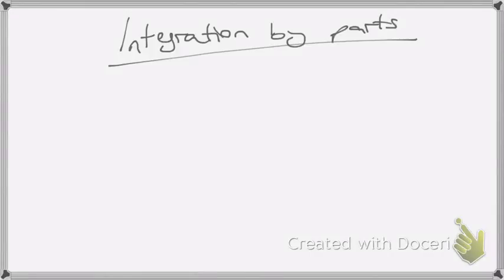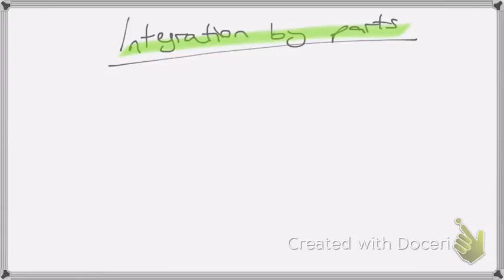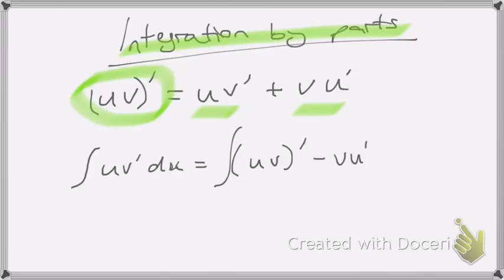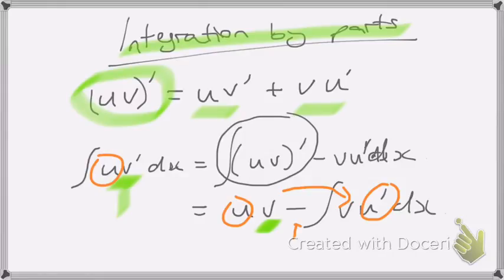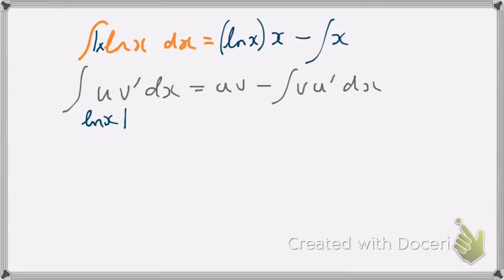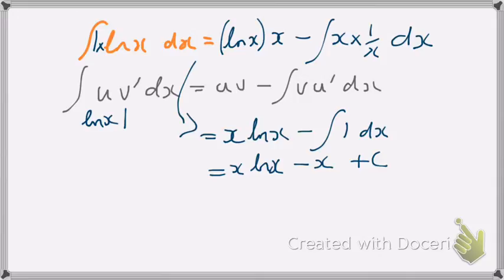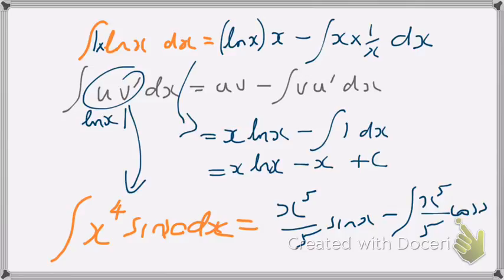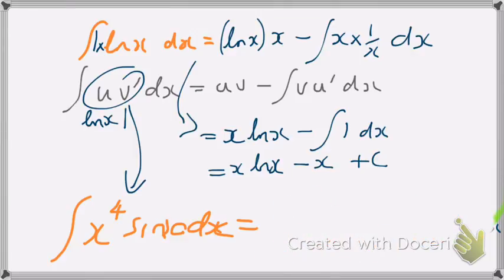Extension 2 - Integration by parts